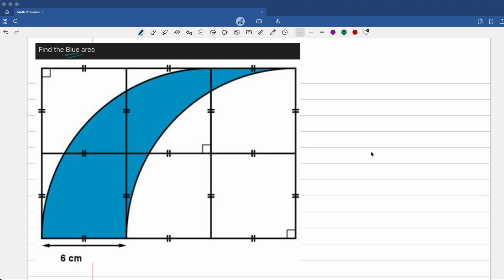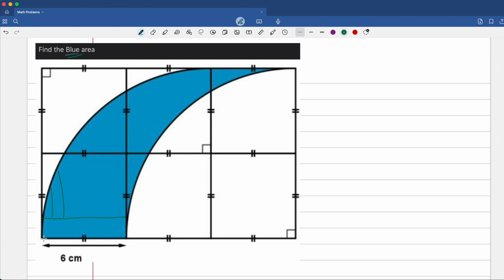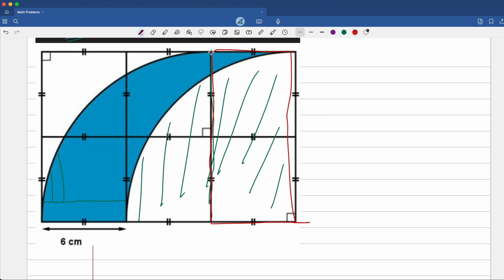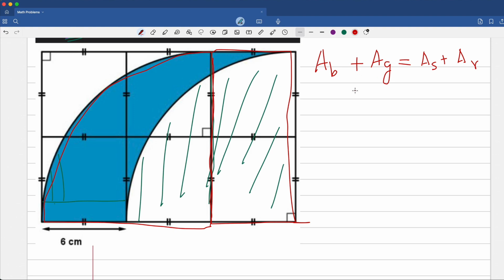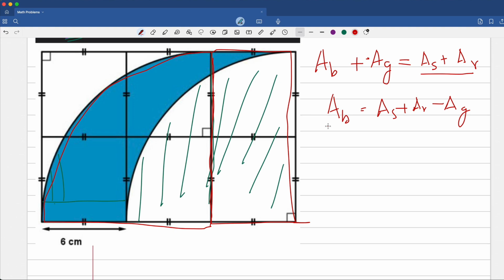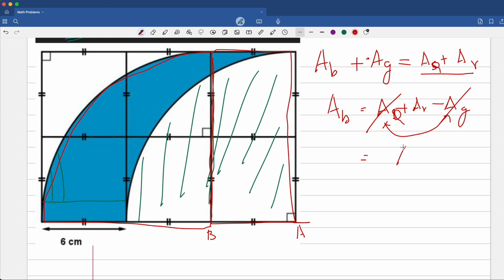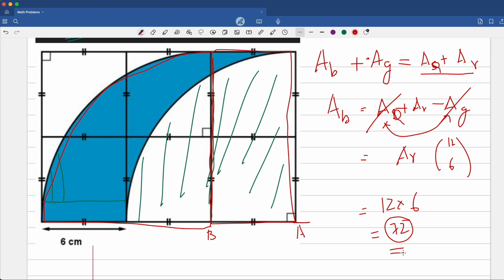The Secret to Calculating Area: It’s What You Don’t See!